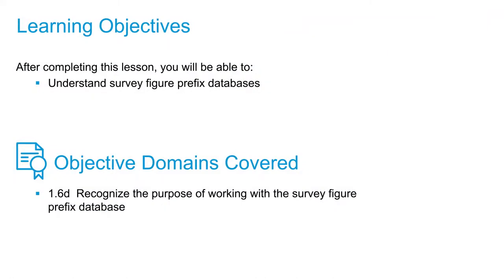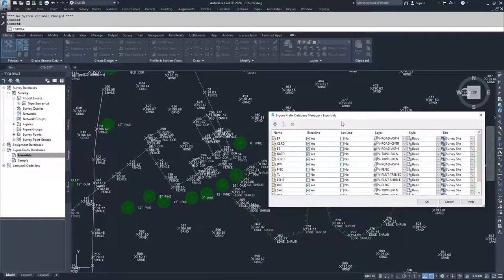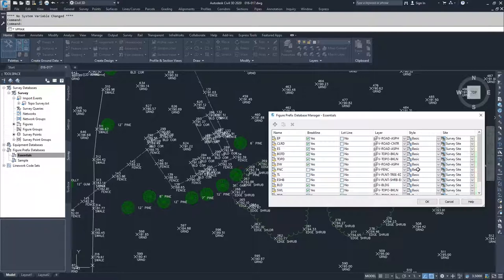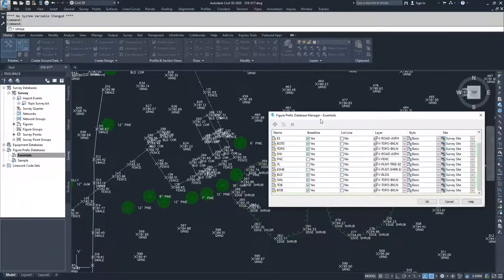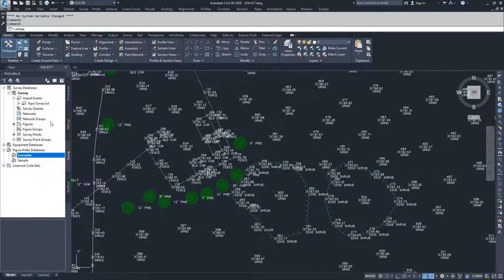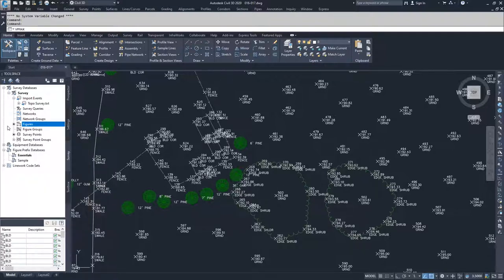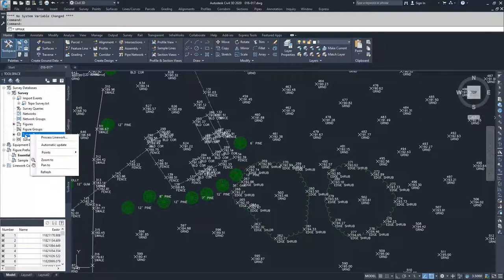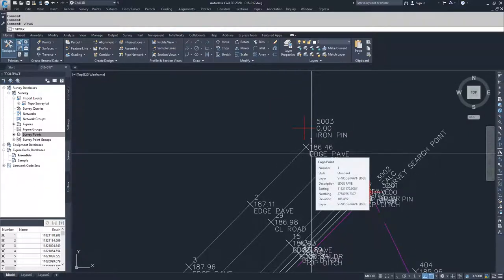Cert Prep for Autodesk Pro Civil 3D Infrastructure Design Lesson 1: Survey Figure Prefix Database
After completing this lesson, you'll be able to:

Understand survey figure prefix databases

Objective Domains Covered:

1.6.d Recognize the purpose of working with the Survey Figure Prefix
Database